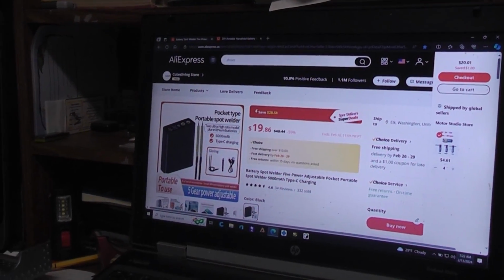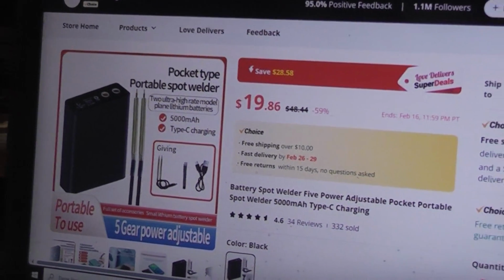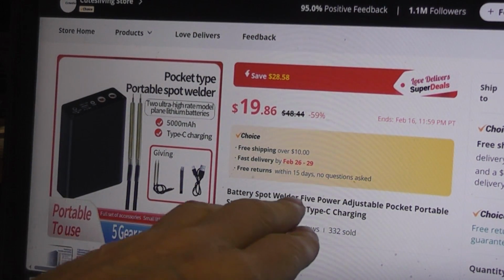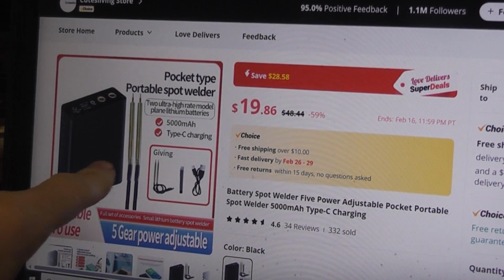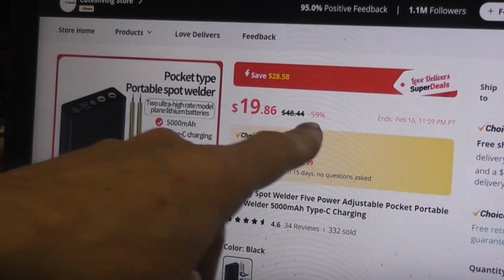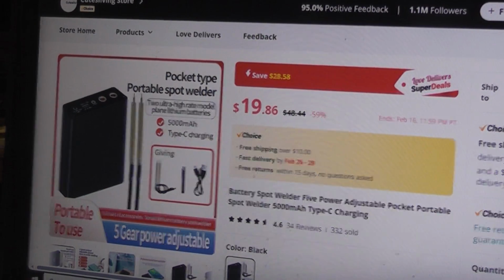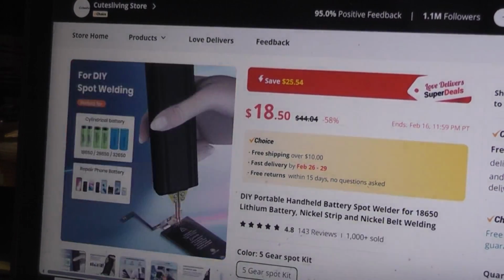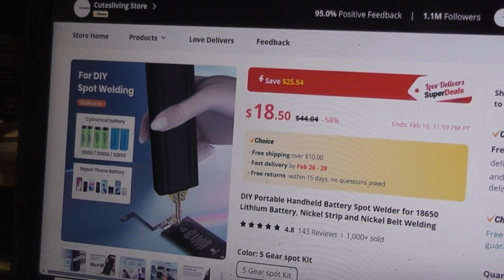Repair broken metal tabs on your vintage tin toys with a low-cost spot welder! No Glue, no solder.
Some tips for using the spot welder are.
1 Clean the metal surface that you plan to weld to. Bare clean metal is required.
2 Use the 0.2mm nickel strips for tabs.
3 Use a damp cloth or sponge to cool the outside paint.
4 Start with a low power setting and work your way up.
   You do not want to make a burn mark on the outside paint.
   If the metal strip  comes lose you can always zap it again at a higher
   power.

No point putting links to AliExpress as their prices and options change all the time. For example, the smaller unit with the flexible leads was $14.65 when I bought it and a week later it was almost $20 bucks. So just search and find the best price when ordering one.

Hit he LIKE button, so I know you care.
SUB for more custom robot repair fun.